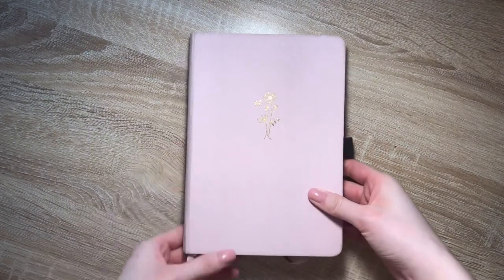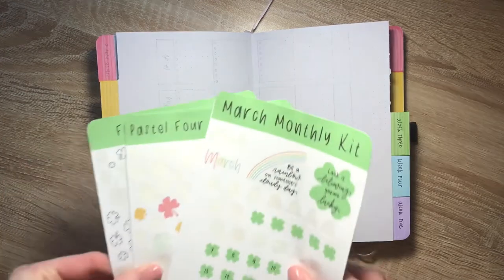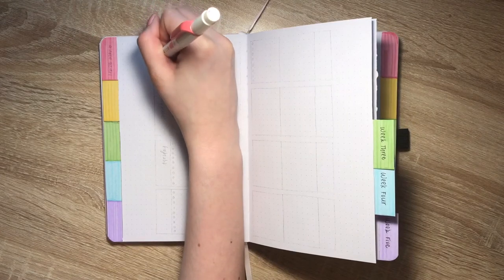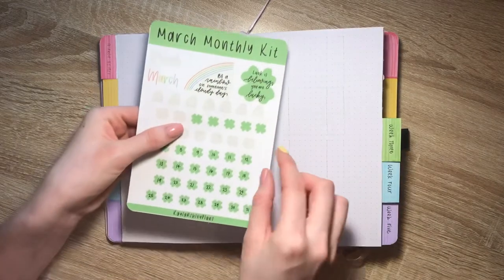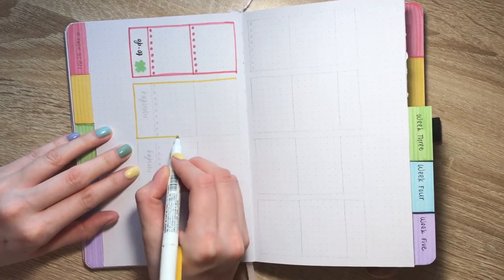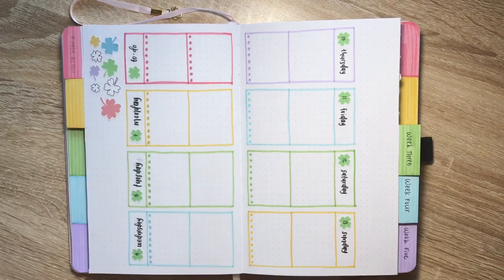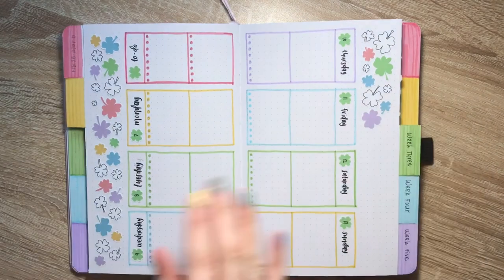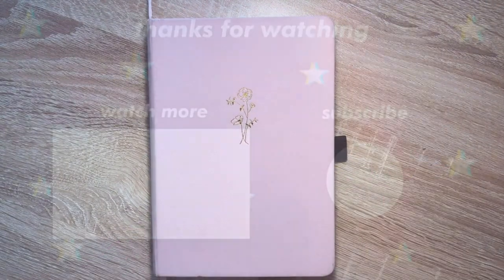🍀 WEEKLY PLAN WITH ME 🍀| March 2022 Bullet Journal | kaylaashleyplans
Hi everyone!

I hope you are all having a great March so far! I am still enjoying this rainbow theme 🌈 The simple weekly layouts have also been a new favorite of mine because they keep me organized and focused on my tasks at hand.

❤️Kayla

Zebra Mildliners
March Monthly Sticker Kit
Rainbow Four Leaf Clover Stickers